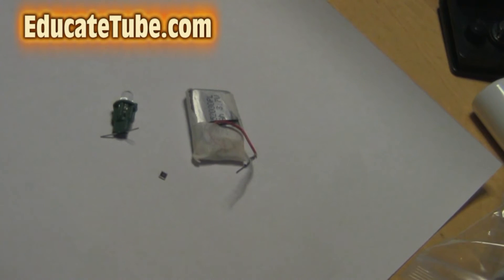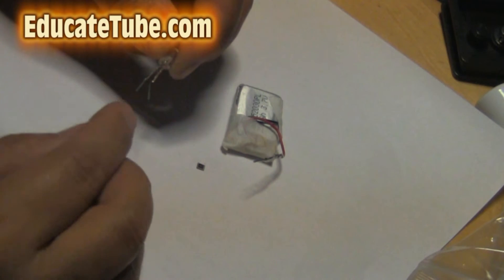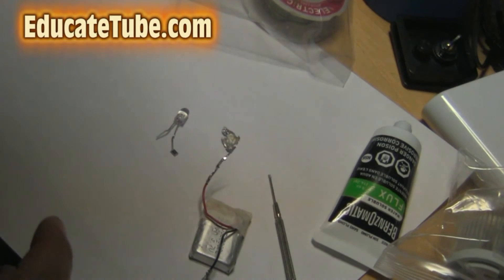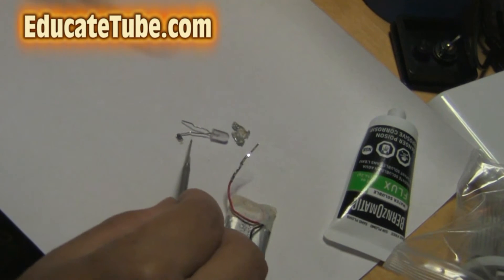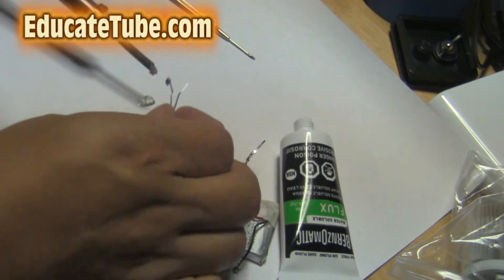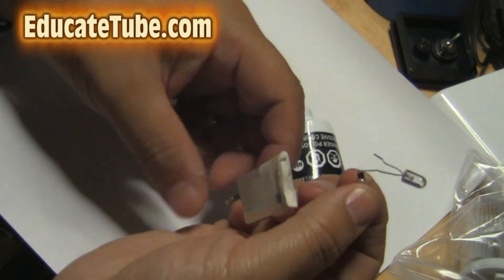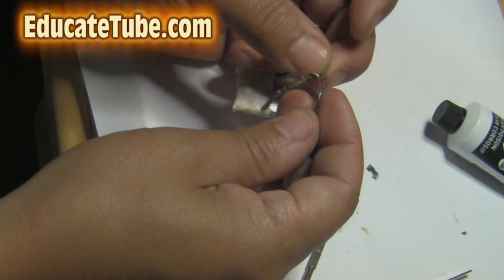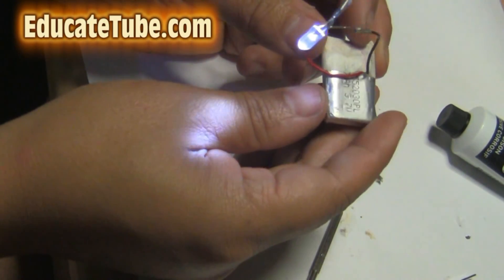DIY LED light with SMD resistor and Rechargeable Lithium Battery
Today we are making a DIY LED light with SMD resistor running off a rechargeable 250 mAh Lithium Battery.  You will need:
- LED light (from Christmas LED light)
- 150 ohm SMD resistor
- 250 mAh Rechargeable Lithium battery